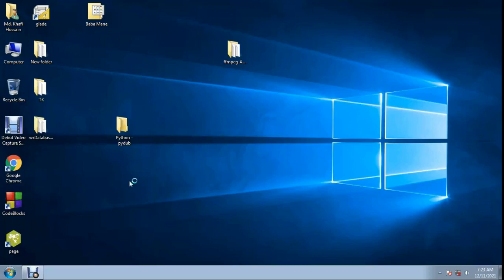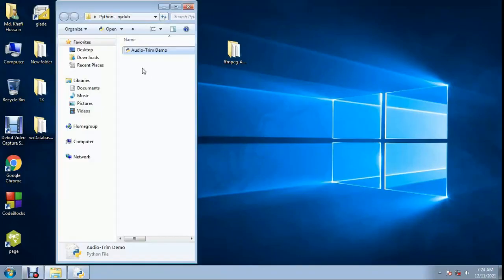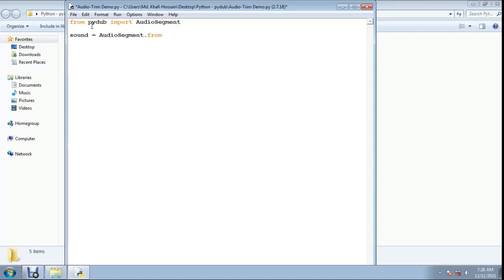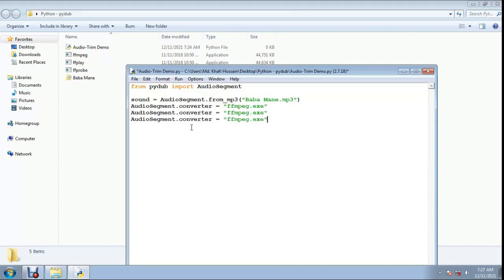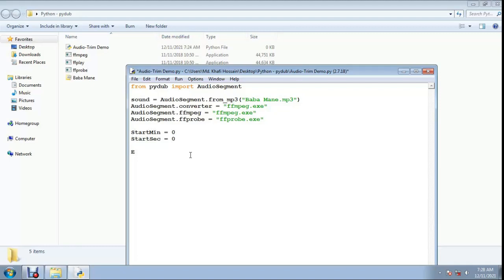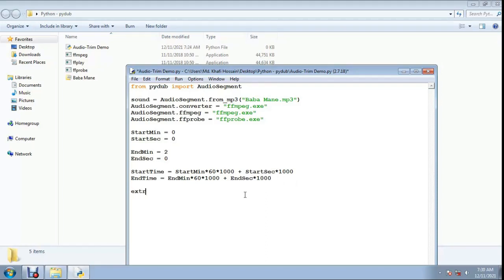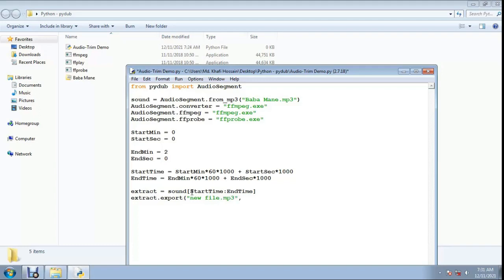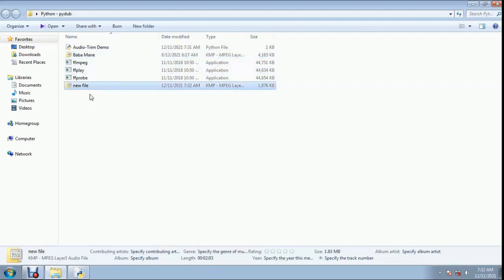How to cut or Slice Audio using Pydub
Python Programming. MP3 File cutter using pydub library and ffmpeg. Programming is my hobby. Here Visual Basic .net , Netbeans Java, JavaFX, FXML , Delphi-7 , Python & C++ programming Video Will be Uploaded.